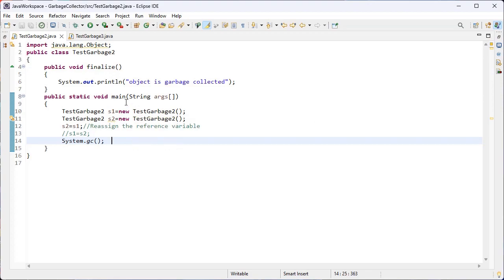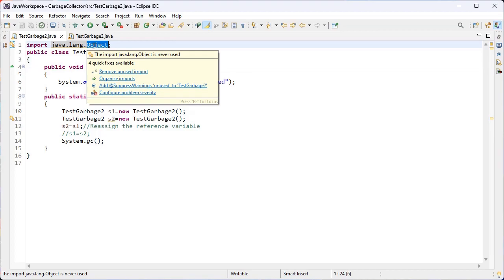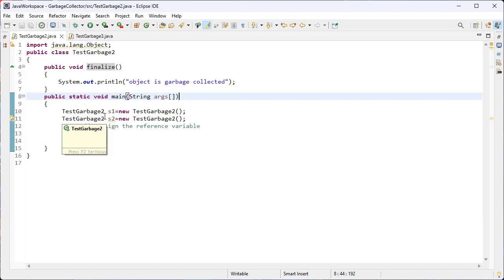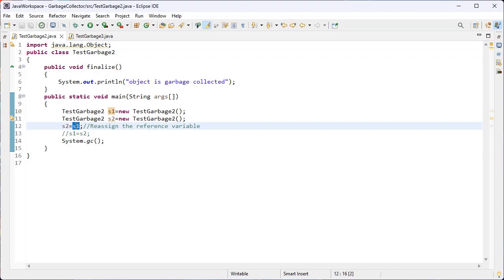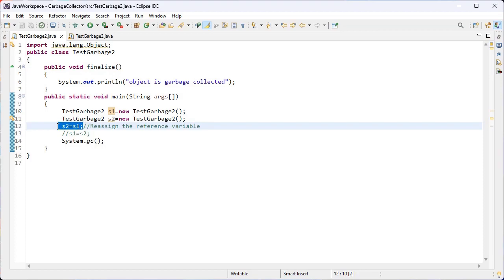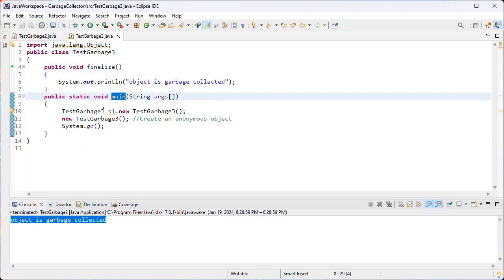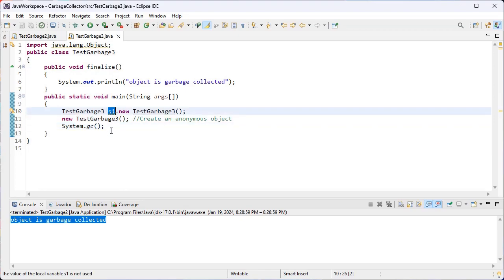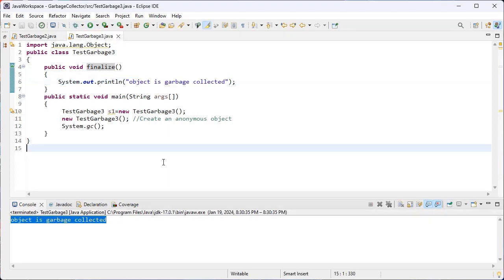Garbage Collection in Java Part 2 | Java Tutorial | Part 61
In java, garbage means unreferenced objects.

Garbage Collection is process of reclaiming the unused memory automatically. In other words, it is a way to destroy the unused objects. Daemon thread in Java is a low-priority thread that runs in the background to perform tasks such as garbage collection.
To do so, we were using free() function in C language and delete() in C++. But, in java it is performed automatically. So, java provides better memory management.
Advantage of Garbage Collection
It makes java memory efficient because garbage collector removes the unreferenced objects from memory.
It is automatically done by the garbage collector(a part of JVM) so we don't need to make extra efforts.
How can an object be unreferenced?
By nulling the reference
By assigning a reference to another
By anonymous object etc.

finalize() method and gc() method:
The finalize() method is invoked each time before the object is garbage collected. This method can be used to perform cleanup processing. Note: Garbage collection is performed by a daemon thread called Garbage Collector(GC). This thread calls the finalize() method before object is garbage collected.
The gc() method is used to invoke the garbage collector to perform cleanup processing. The gc() is found in System class.